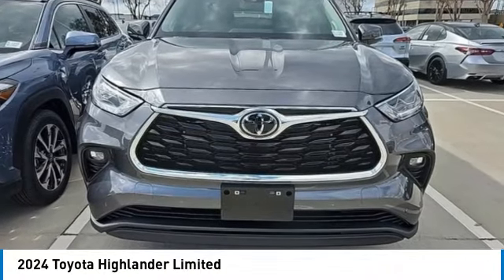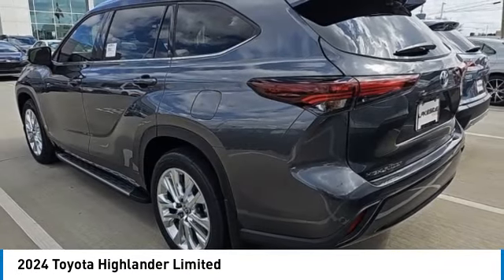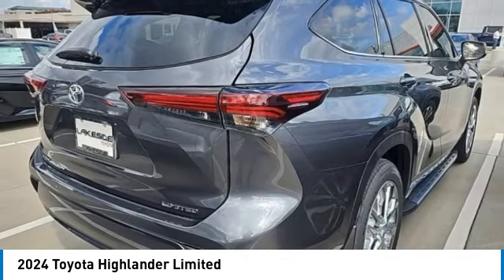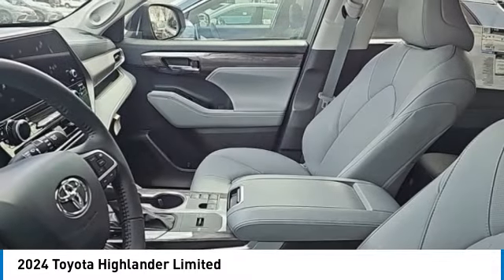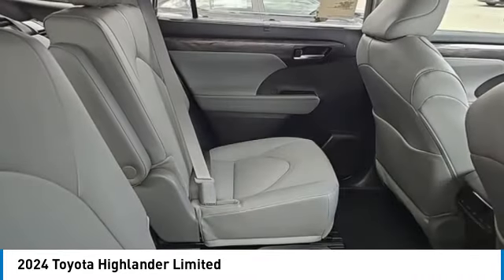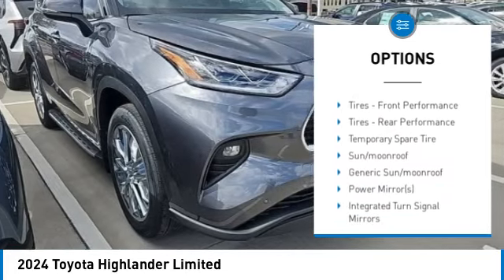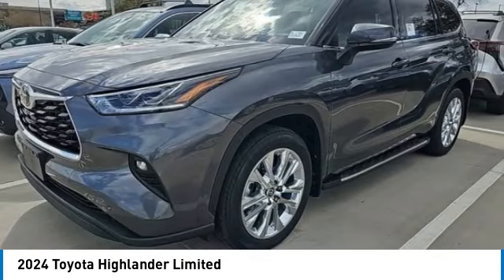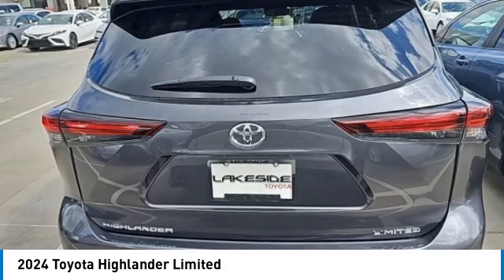2024 Toyota Highlander Metairie LA RL1799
2024 Toyota Highlander Limited

Lakeside Toyota
3701 North Causeway

Pdgray 2024 Toyota Highlander Limited 2.4L I4 PDI Turbocharged DOHC 16V LEV3-SULEV30 265hp 8-Speed Automatic22/29 City/Highway MPG